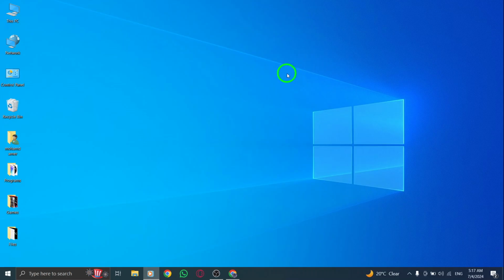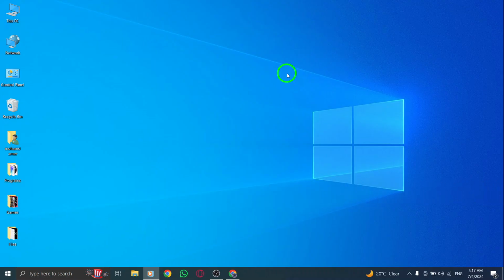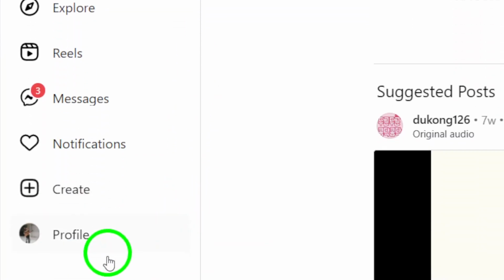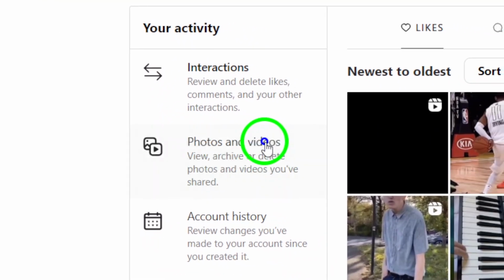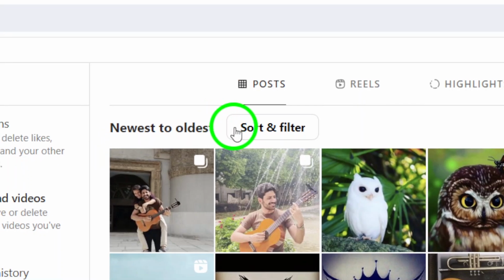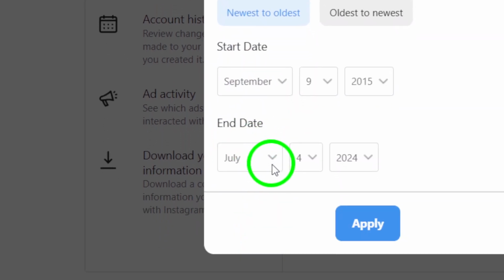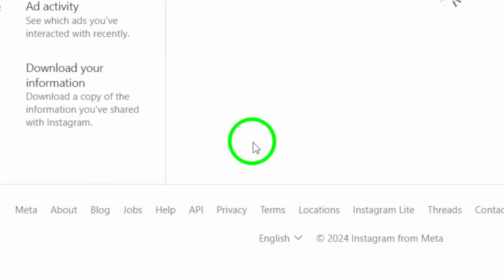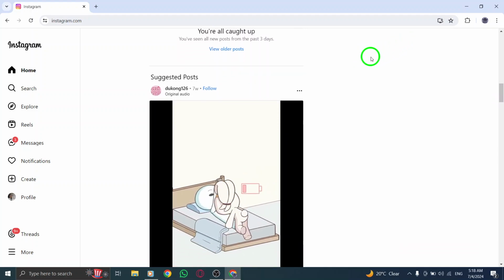How To View An Old Carousel You've Shared By Date On Instagram On PC (New Update)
Learn how to easily view an old carousel you've shared on Instagram by date on your PC with the new update. Follow these simple steps:

1- Open your Instagram account.
2- Click on the more icon or the three dots at the bottom left corner.
3- Select Your Activity.
4- Locate your carousel in the Photos or Reels section under Photos and videos.
5- Click on Sort and Filter.
6- Enter the Start Date and End Date for the period of the carousel.
7- Click on Apply.

Now you can easily access and view your past carousels on Instagram by date on your PC. Keep your memories organized and easily accessible with this helpful tutorial.